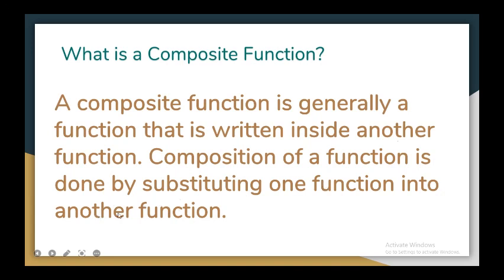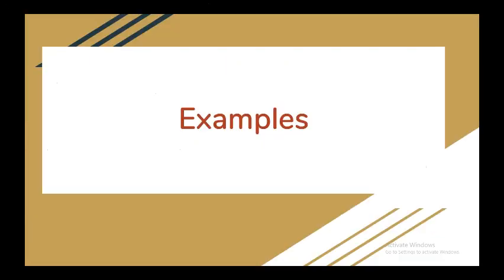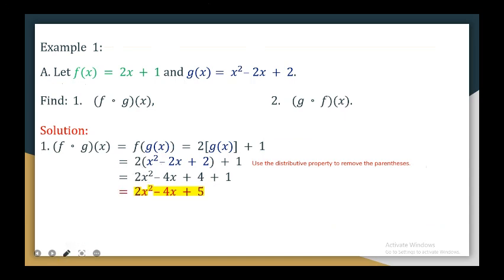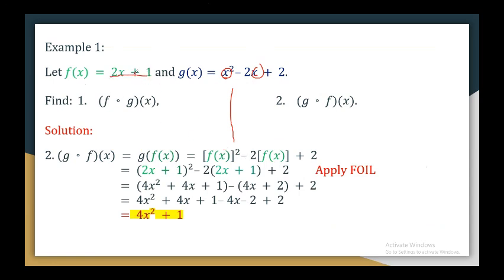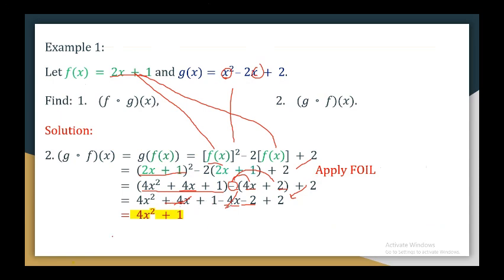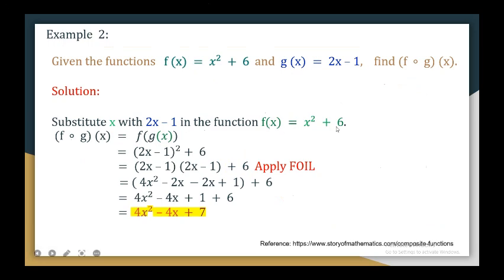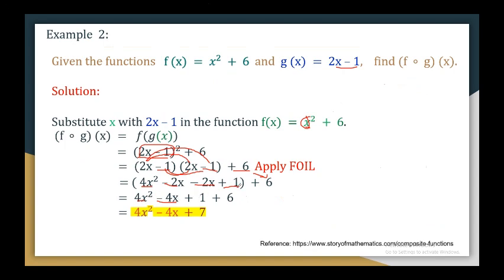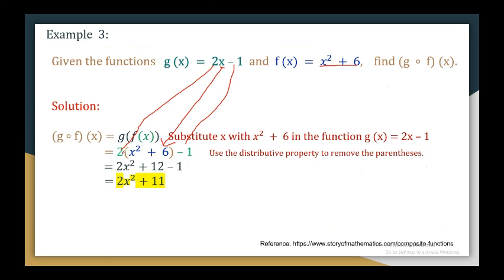GM Q1 M1 LESSON 3 COMPOSITION OF FUNCTION examples with solutions ‐ with PPT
General Mathematics Q1 M1 Lesson 3  Composition of  Functions
COMPOSITIONofFUNCTIONexampleswithsolutions‐withPPT